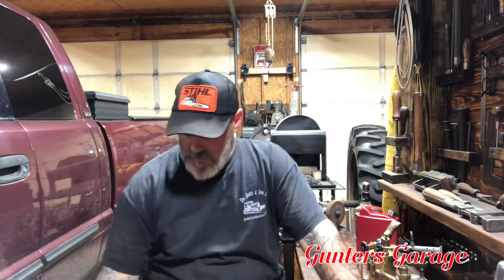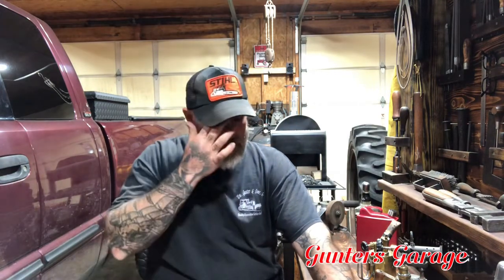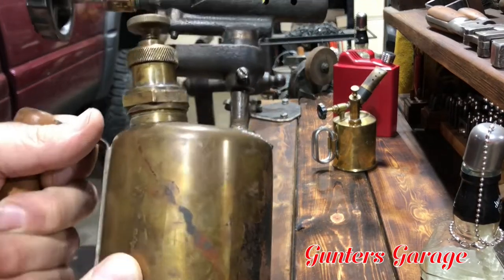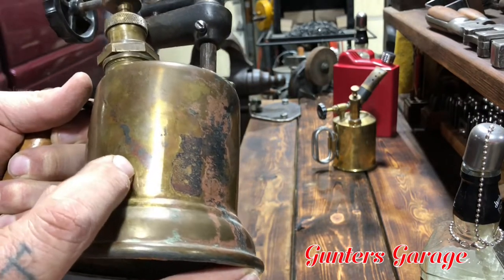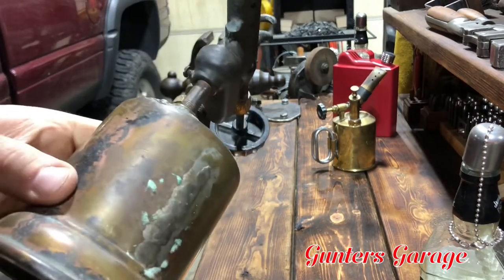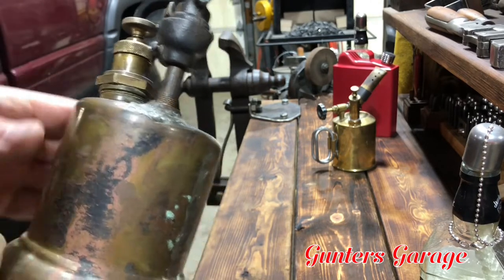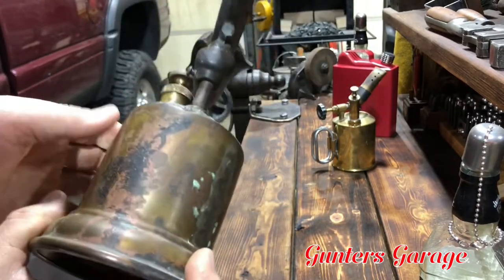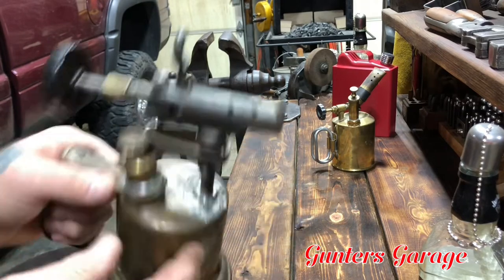Vintage Optimus Blow Torch, Fire Friday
Uploaded this in a bit of haste but I wanted to get it out.